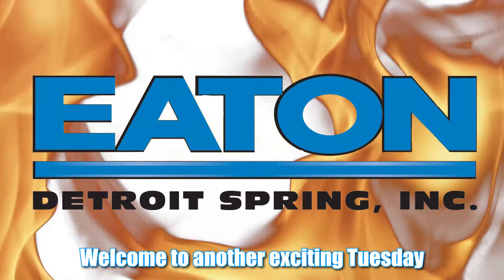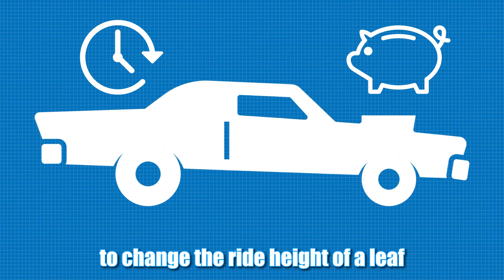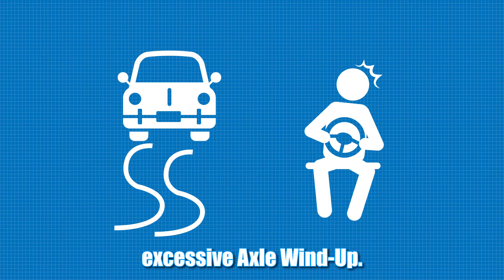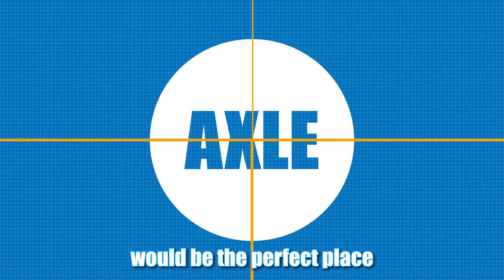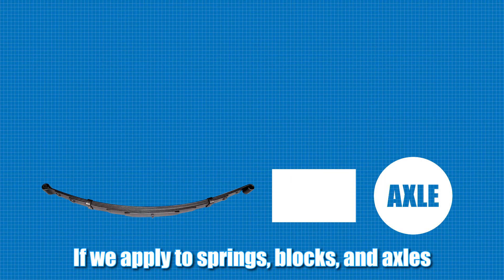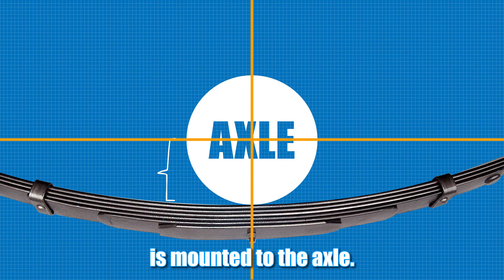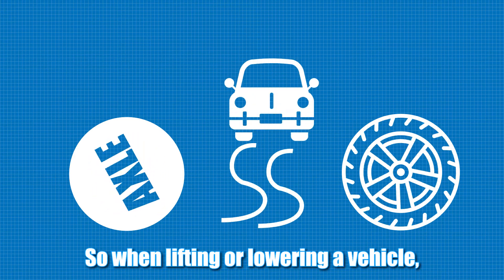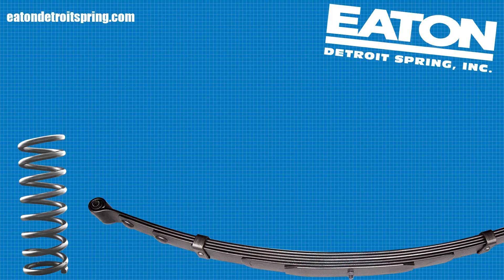Why Lowering and Lifting Blocks Can Cause Axle Wind-Up | One Minute Monday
Blocks lengthen the lever arm between the spring seat and the center of the axle. When this lever gets too long, handling issues arise.

- Get Shocks and Attaching Parts For Your Stock or Custom Vehicle

We all know the quickest and cheapest way to change the ride height of a leaf spring equipped vehicle is by using blocks between the axle and a spring. Heck, it can't get any simpler. Remove the U-bolt, slip a block in, bolt her back up, and, wa-la, a new stance. But there's a price for this simple method, and that cost can be excessive Axle Wind-Up. Simply put, Axle Wind-Up is, when you hit the gas, the axle twists one way while the tires are twisting the opposite way. Now, physics makes this a normal occurrence, but too tall of a block can cause normal wind-up to become abnormal wind-up. And your question is why? And the answer is easy. Right through the center of the axle would be the perfect place for a leaf spring to mount. But that ain't going to happen. Something called the axle shaft gets in the way. So the second best place for the spring to mount is as close to the centerline of the axle as possible  like right on top or right below it. So why are too tall of blocks bad? If we apply to springs, blocks, and axles what that dude Archimedes said way back around 225 B.C, or about 2245 years ago: "If you give me a lever and a place to stand, I can move the world." Now think of the distance between the center of the axle and where the spring is mounted to the axle. Let's call that distance our lever. The further away we move the spring's seat from the center of the axle, the longer our lever becomes. So applying what good old Archimedes said, the taller the block, the more the axle will wind up. The more the axle winds up, the worse the handling can become. So when lifting or lowering a vehicle, the change of ride height should be built right into the springs whenever possible.

EATON Detroit Spring is the leading manufacturer of leaf and coil springs for the restoration and hot rod industries.